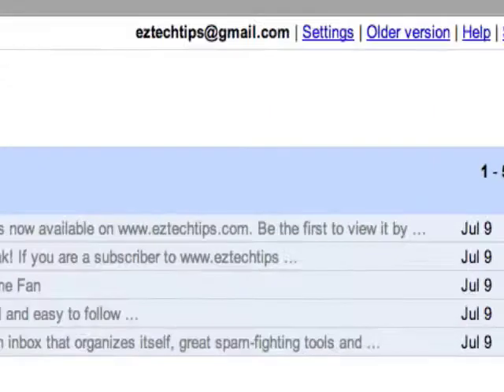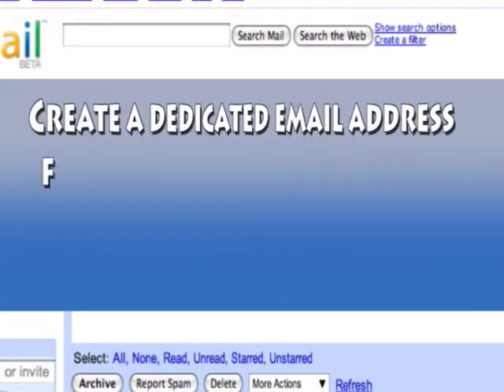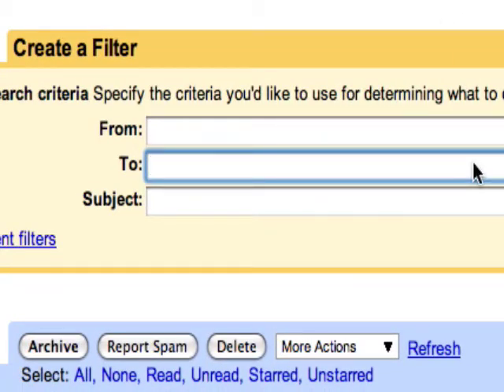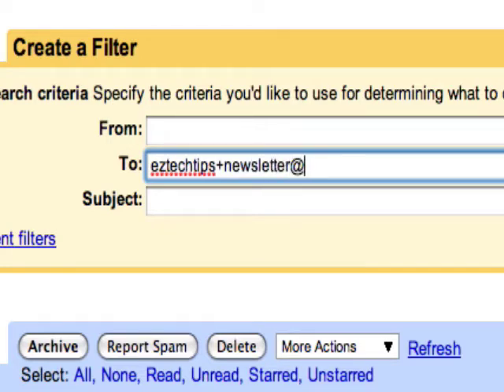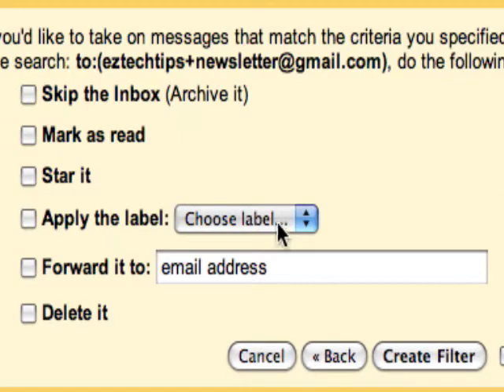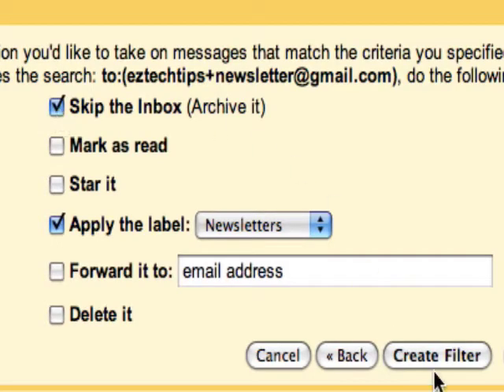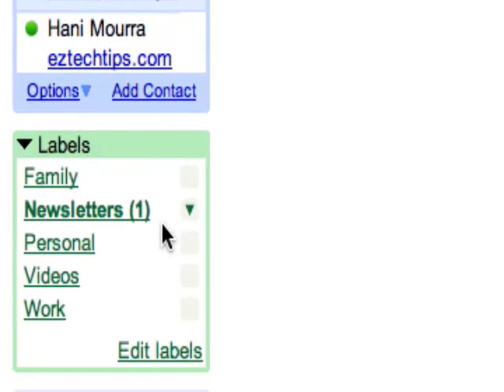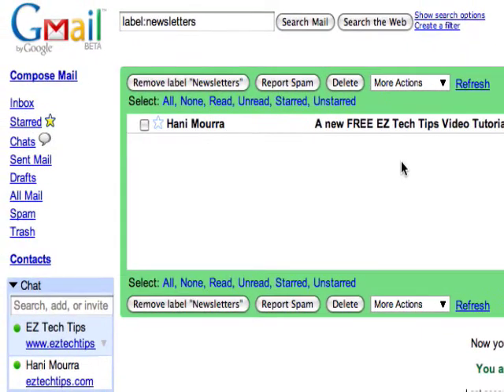Video Tutorial: Unlimited Gmail Addresses | eztechtips.com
- Here are my 7 FREE How-to Videos to Help You Create Online Videos and Successfully Market Your Business on YouTube - No Experience Needed.

This video tutorial will show you how to create unlimited gmail addresses.

EZ Tech Tips: Easy Step by Step Internet Tutorials to Simplify and Organize your Life.